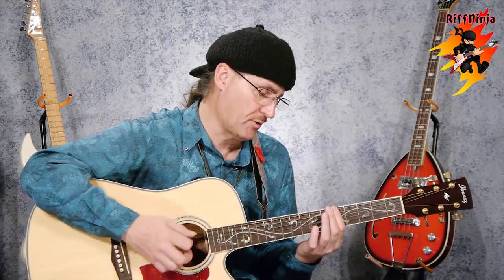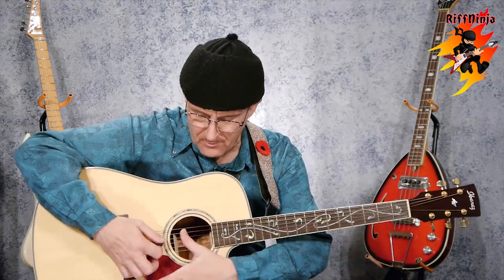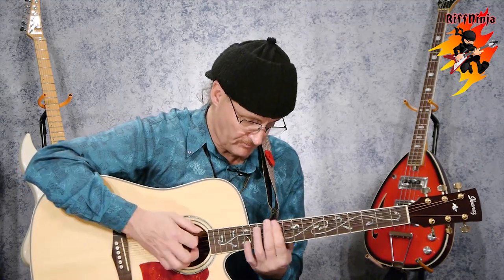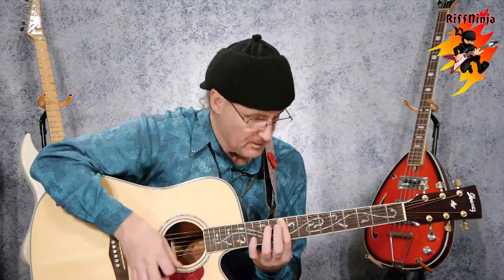Applying DADGAD - Alternate Guitar Tunings